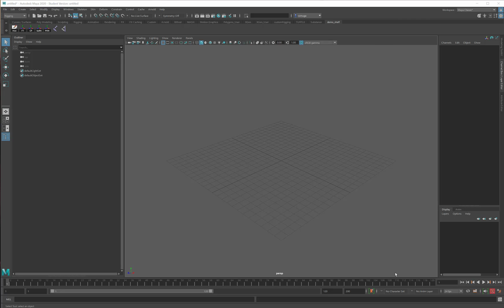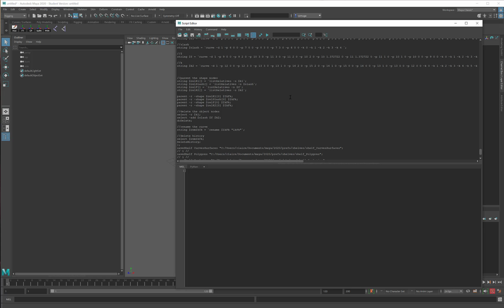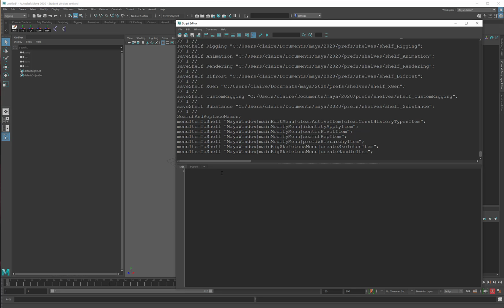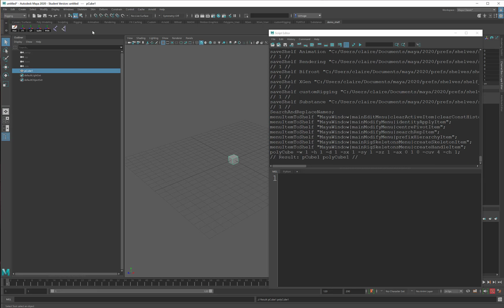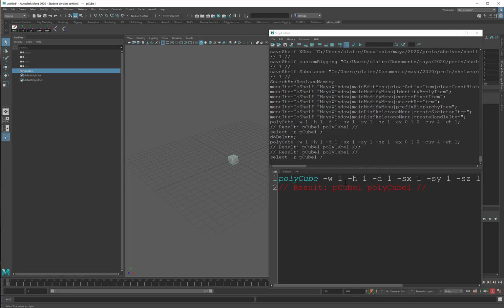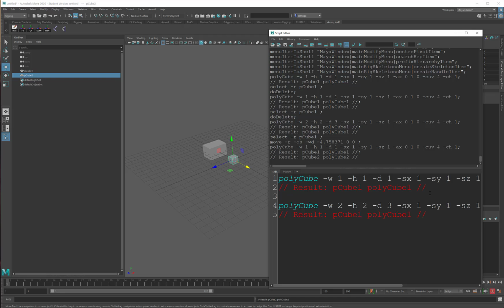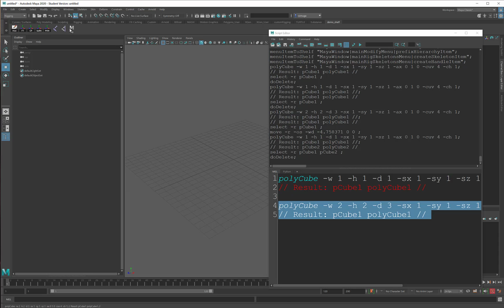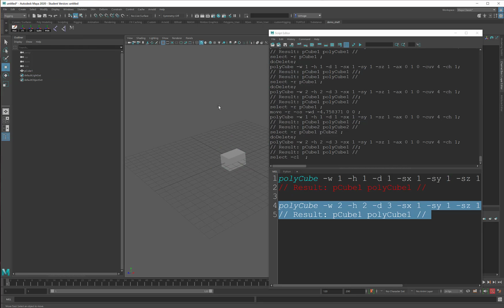03_shelf_scriptEd